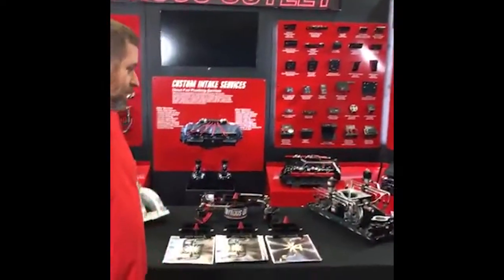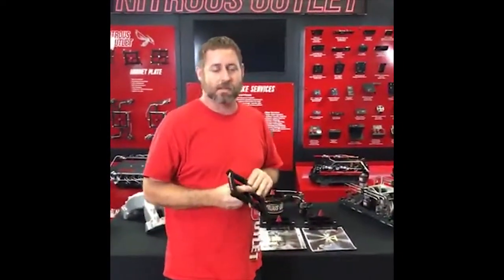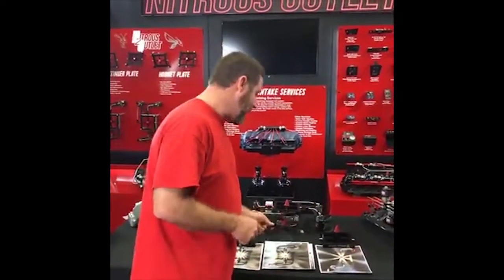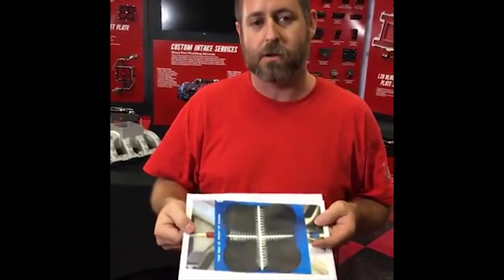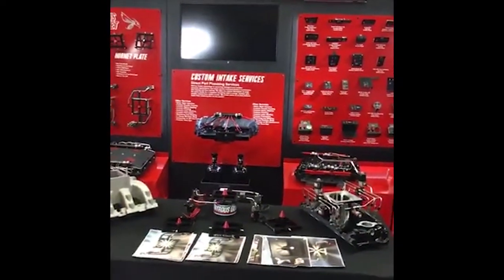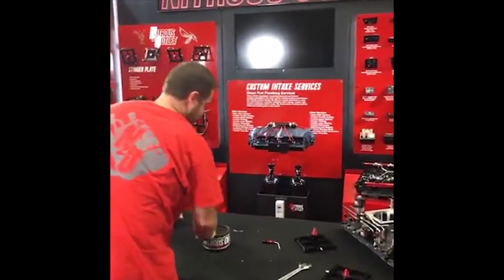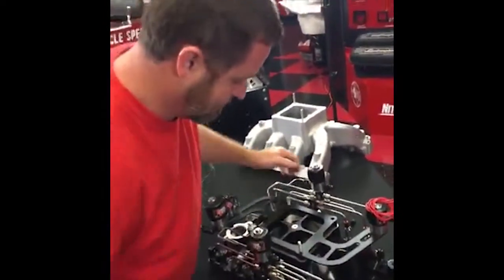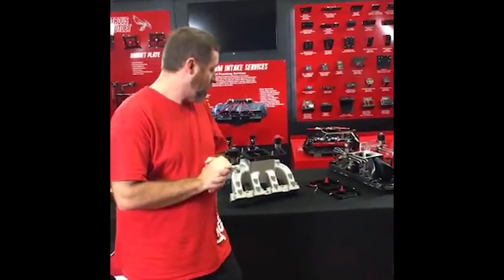Nitrous Outlet Stinger Plate Systems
Get up to 600HP with one of these Nitrous Outlet Stinger Plate systems!